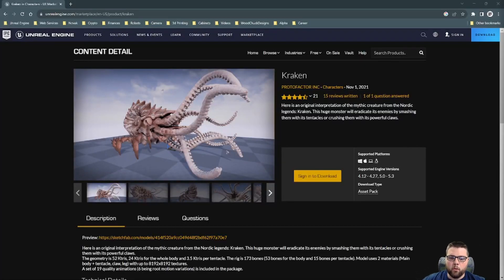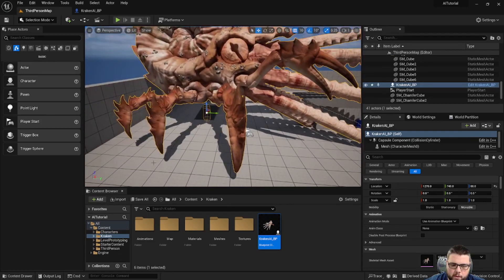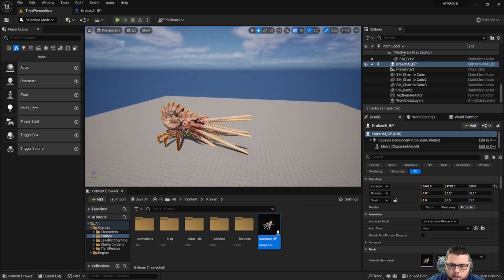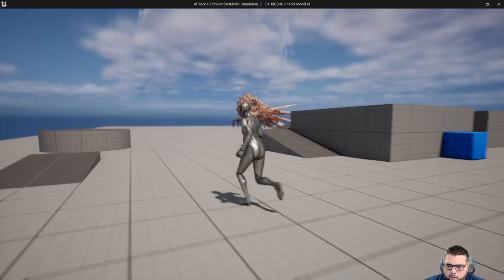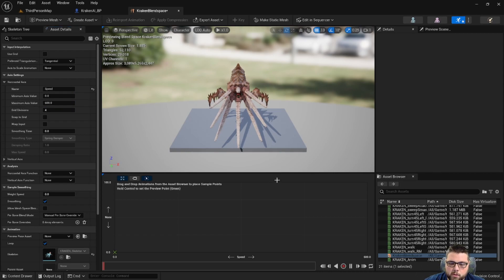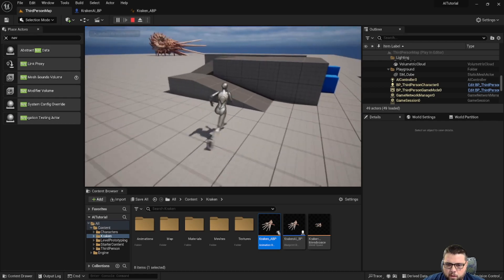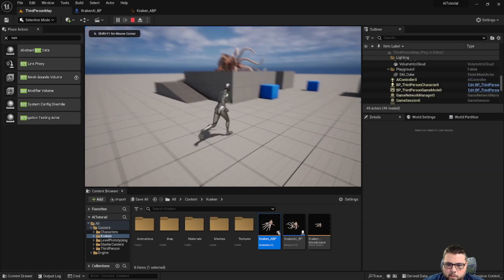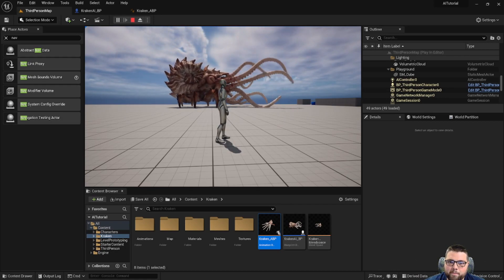UE5 - AI Monster Enemy Roaming Tutorial - AI Monster Part 1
Use Unreal Engine 5 in this beginner friendly tutorial to and the Kraken free asset pack from Protofab to create an AI Monster  Enemy Character that walks around the ground with a Navigation Mesh (NavMesh) component. We also implement some basic idle and walk animations.